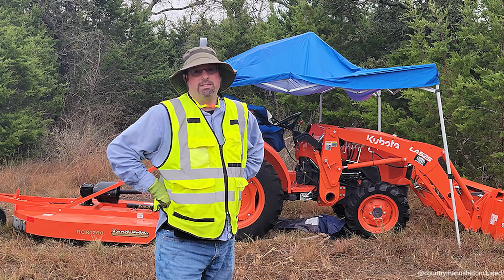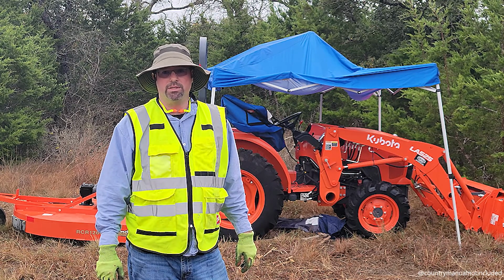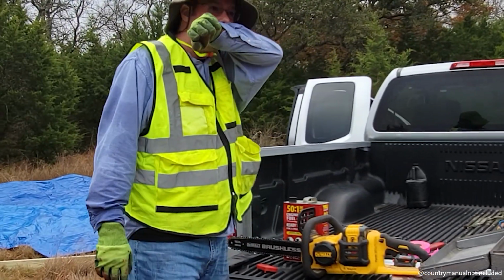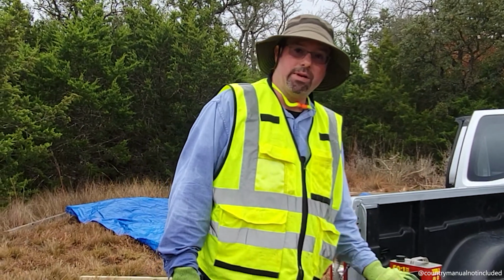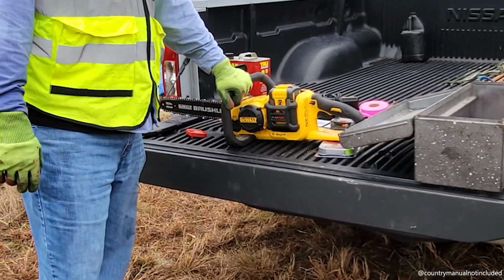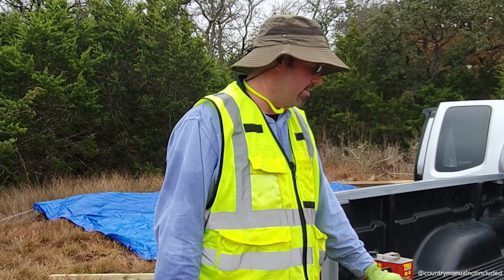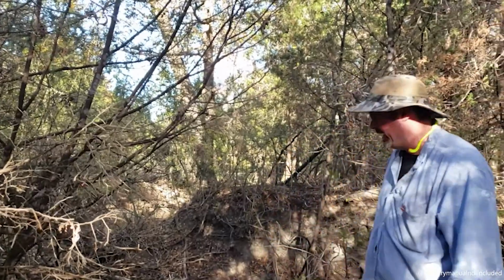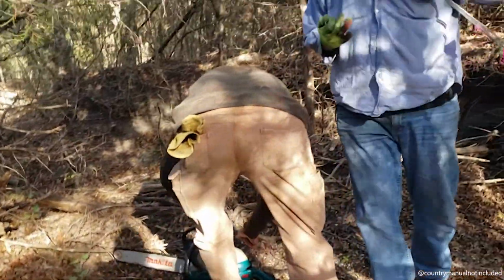Return of the Pole Saw and cutting through the brush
A little explanation of all the chainsaw work we've been doing as well as the introduction of the new electric chainsaw and the return of the pole saw! We show a little of the process of setting the boundaries as well as our luck with a gas chainsaw (it doesn't go well).